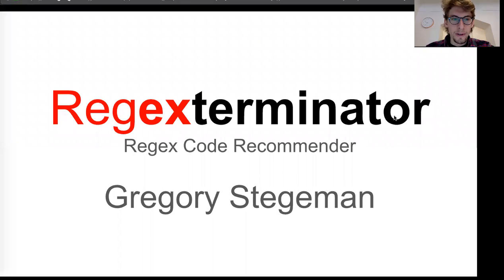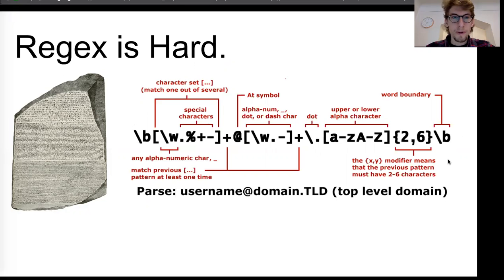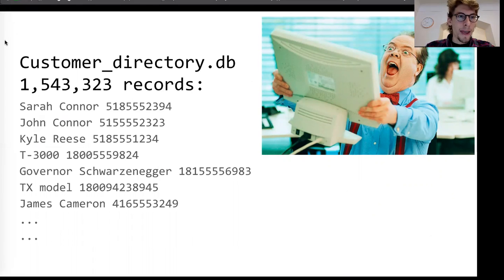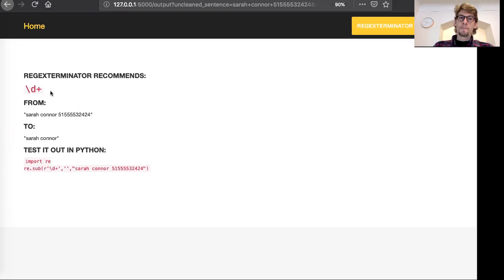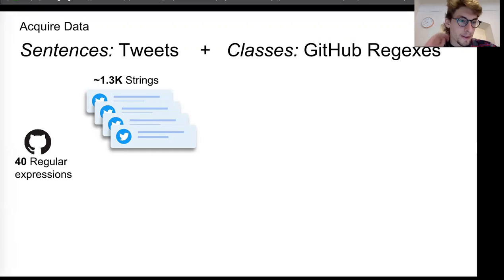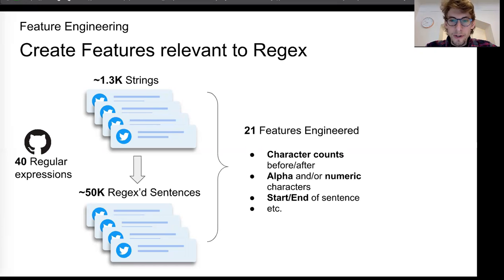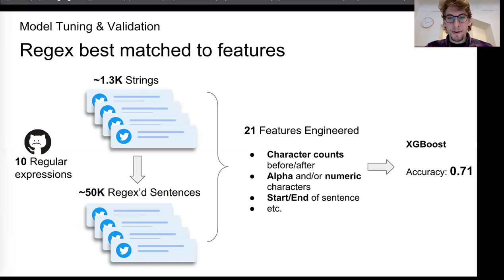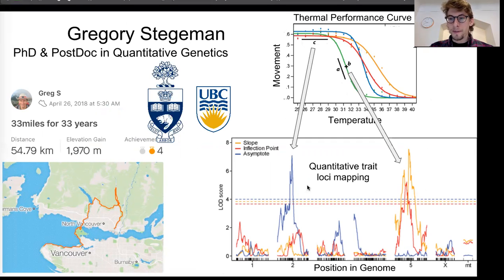Regexterminator.com demo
Gregory Stegeman's project demo for Regexterminator, a project created in a 3 week sprint for Insight Data Science in Seattle, Jan. 2019.